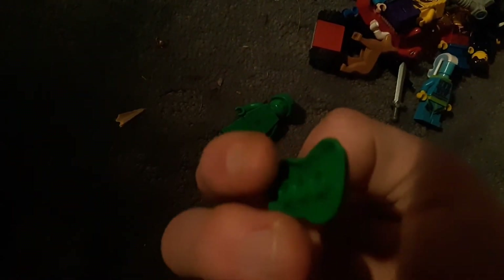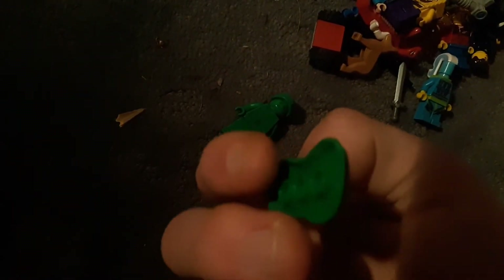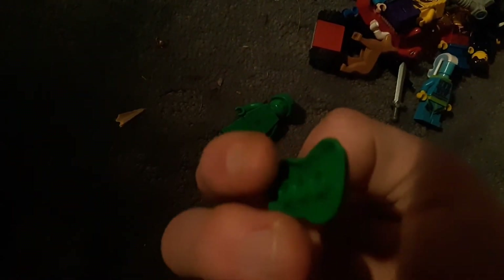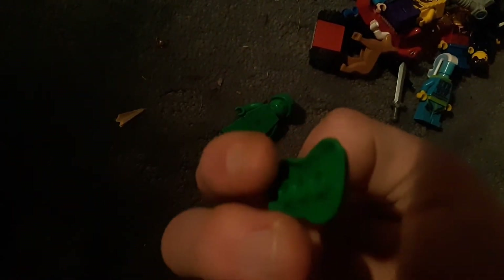Lego Minifigure Showcase #5